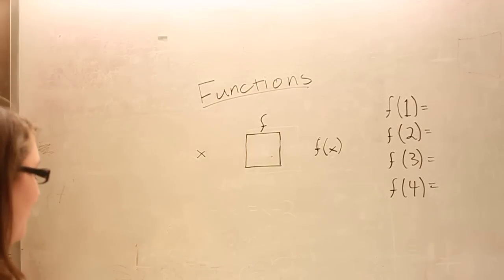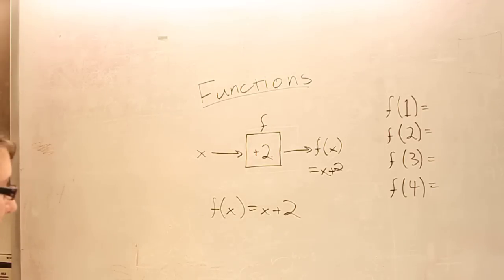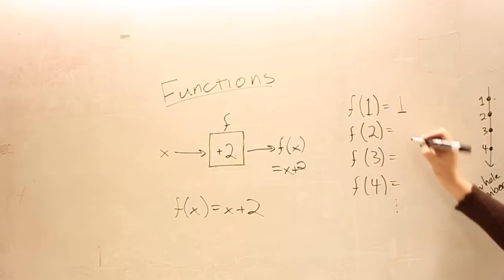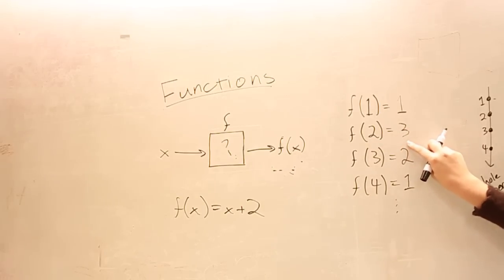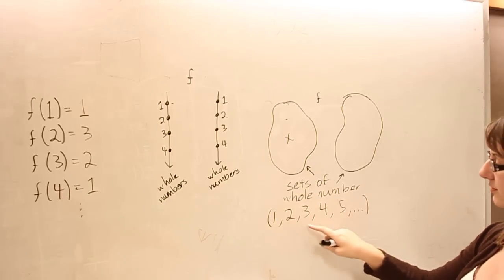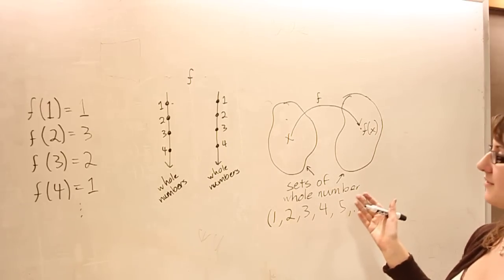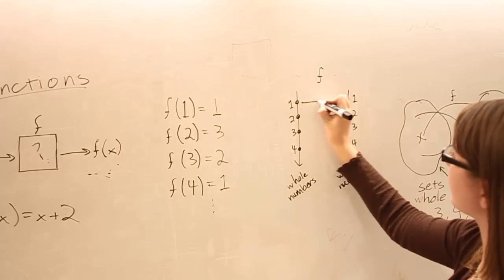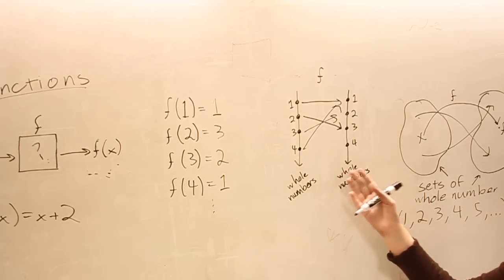Functions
In this video: Laura Zehender, Stanford 2014